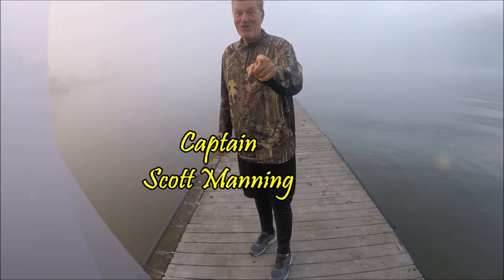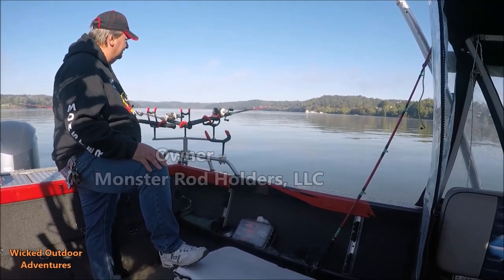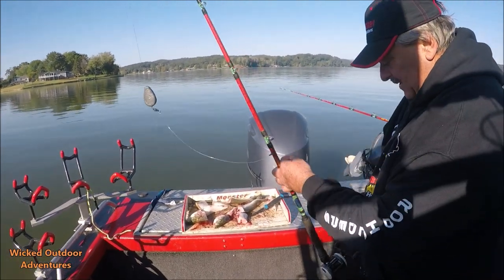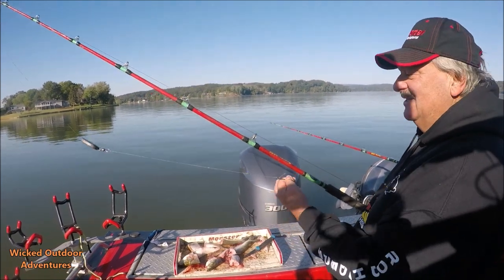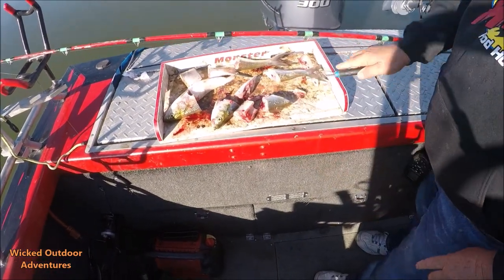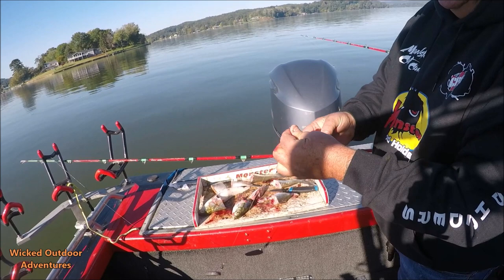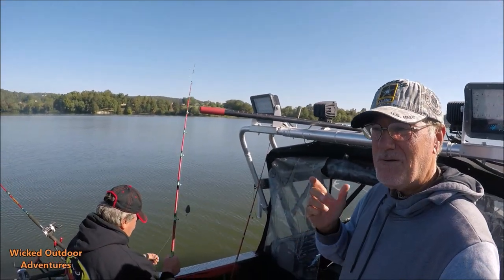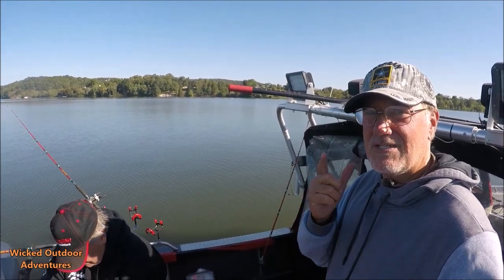STEVE DOUGLAS " THE CATFISH DUDE" talks Bait & Rig Secrets - Best rigs for catfish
Join us on today's show as we discuss bait and rigs for trophy catfish with Steve Douglas.